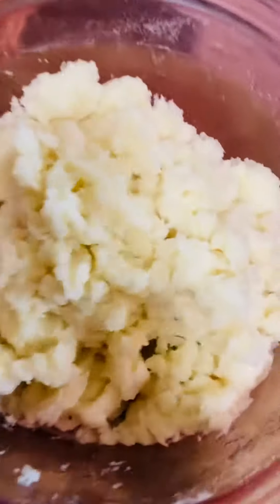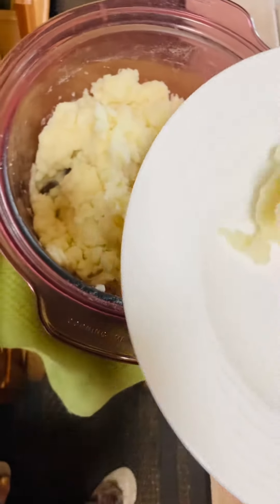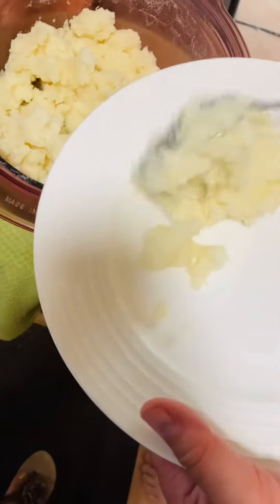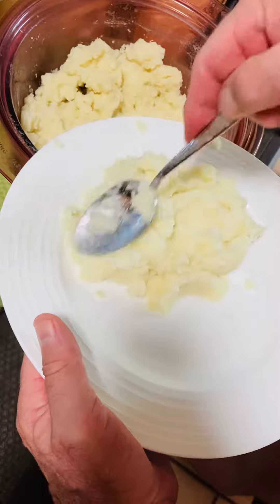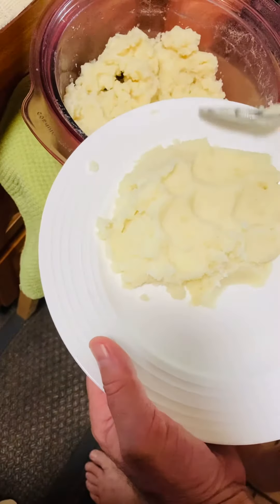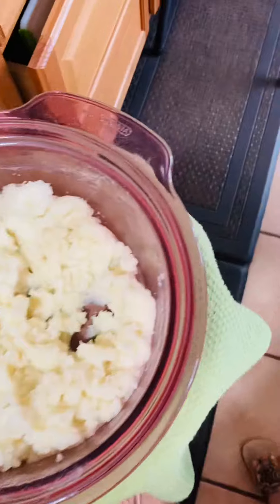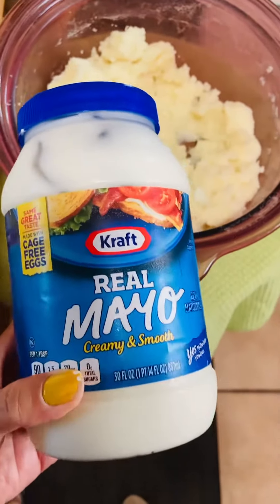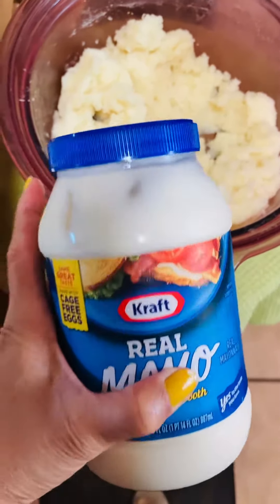“POLISH VERSION COOKING POTATO W/MAYONNAISE “.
“EACH OF US HAS A FAVORITE DISHES THIS IS THE FAVORITE OF OUR LOVE ONE HE COOK THIS POLISH VERSIONS ETCCC..